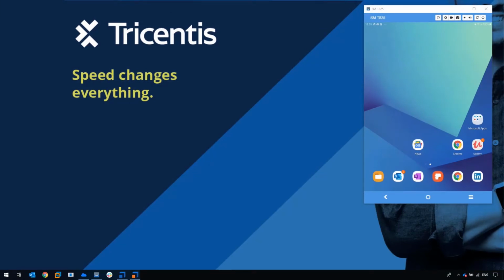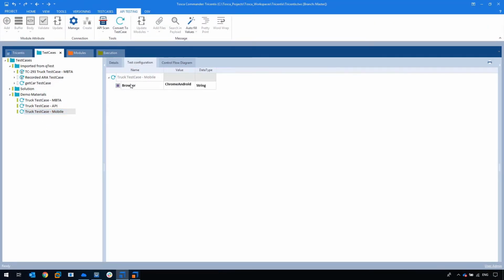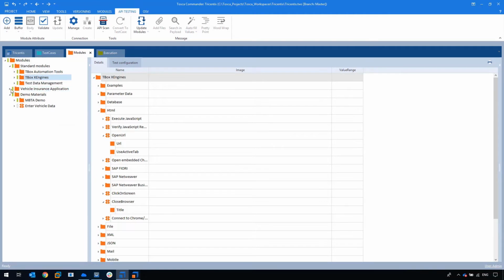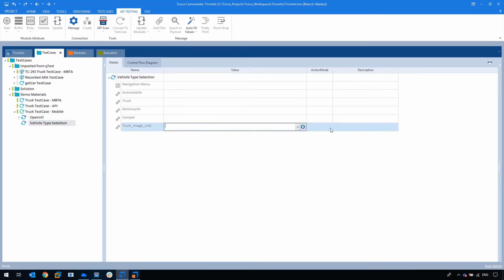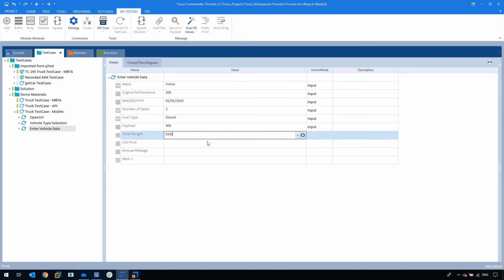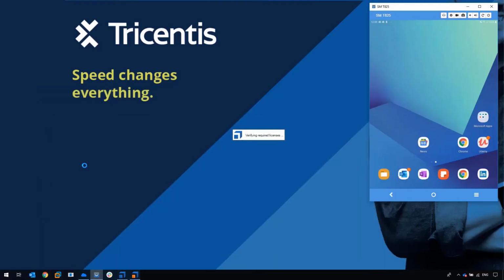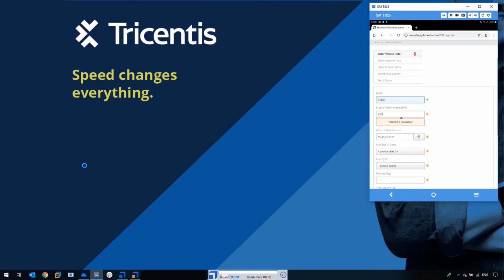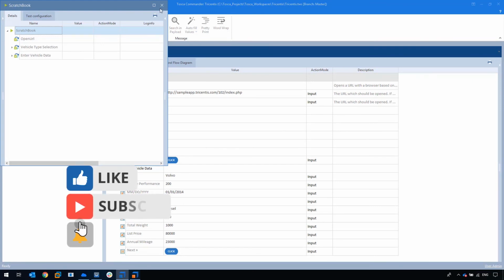The Tricentis Solution - Mobile Automation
In this series, Robert Sherwood will show you how Tricentis' automated testing solution can transition your organization to a more dynamic, efficient, and cost-saving automation approach.